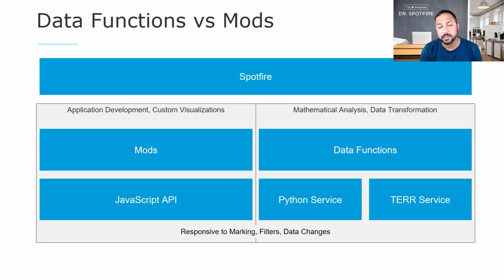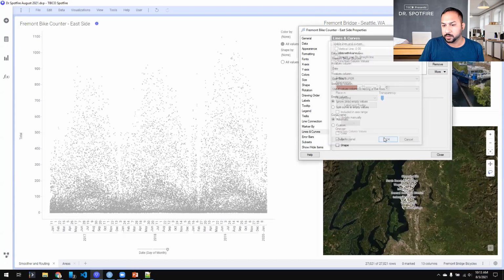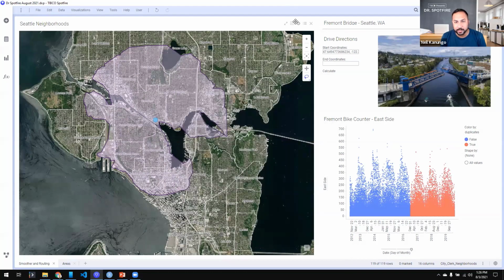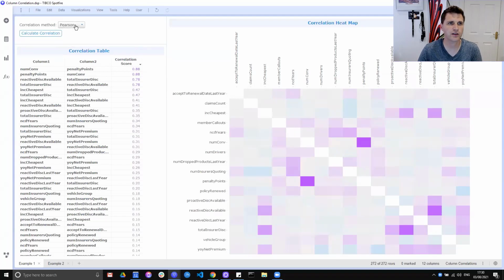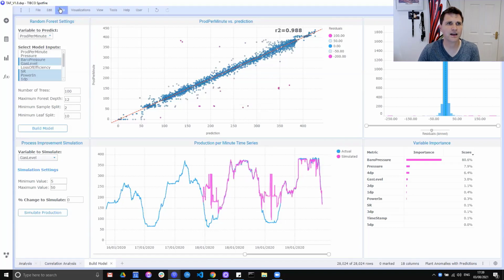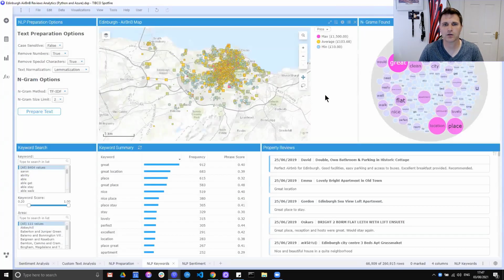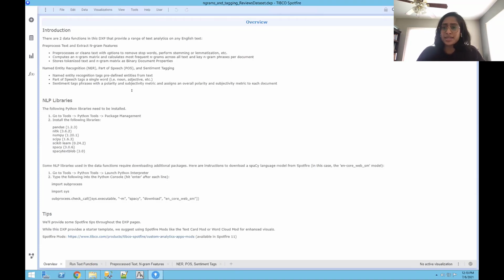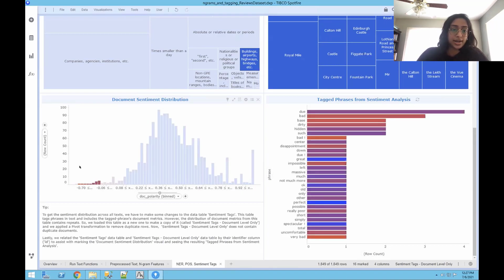Dr. Spotfire - Data Function Jam Session | Python and R | Geospatial, Machine Learning, NLP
0:00 Intro
1:57 Data Functions vs Mods
3:09 Sort Data Tables in Data Canvas
6:40 Smoothing Noisy Data
11:36 Identifying Duplicates
15:56 Trade Area / Driving Area
19:05 Calculate Travel Routes
22:25 Reading a CSV from the Internet
25:52 Column Correlations
29:28 Random Forest Classification & Regression
31:34 Combining Data Functions into a Smart App
37:53 K-Means Clustering
38:44 Dunn Index / Cluster Count Optimization
43:21 Sentiment Analysis NLP
43:56 Keyword Identification / Text Extraction NLP
44:48 Spatial Heatmap
49:08 Extracting n-grams / Pre-procesing Text NLP
51:37 NLP Text Tagging*

* - Named Entity Recognition (NER), Part of Speech (POS), Sentiment Tagging